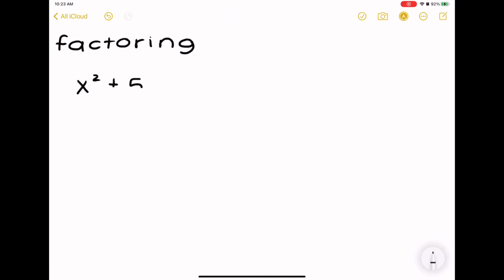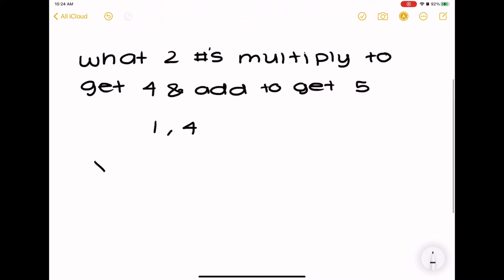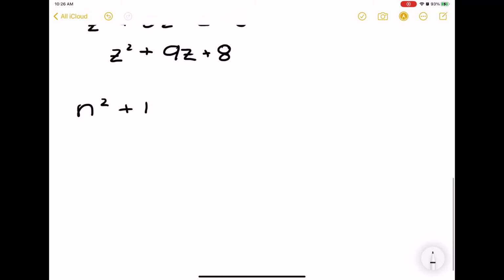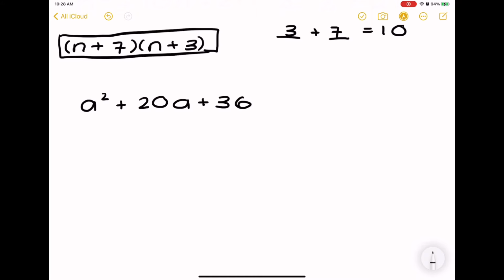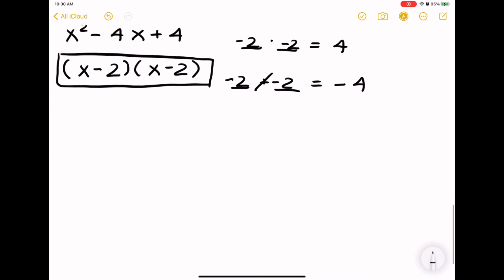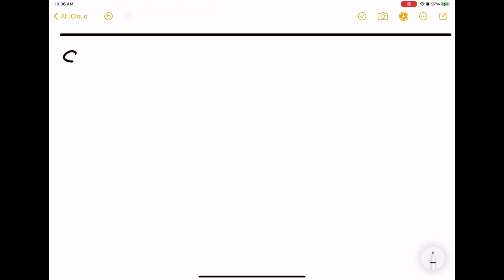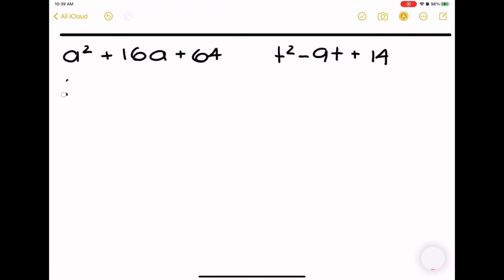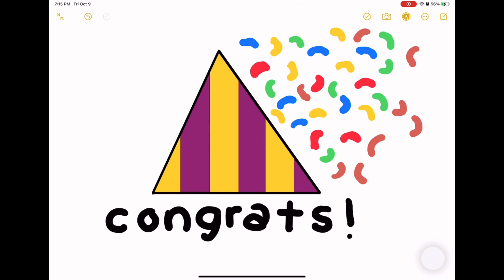Factoring | How to Factor Basic Quadratic Equations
Hi everyone!

This video is recommended for students in seventh through ninth grade